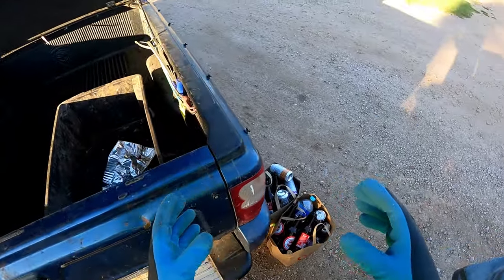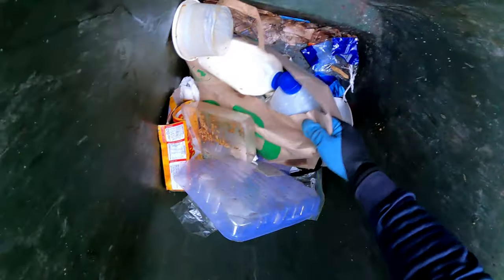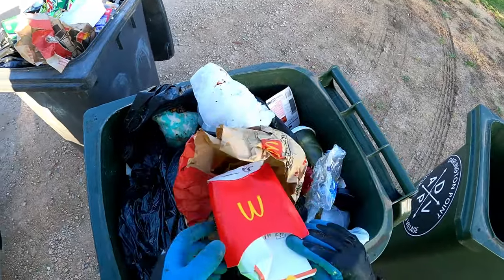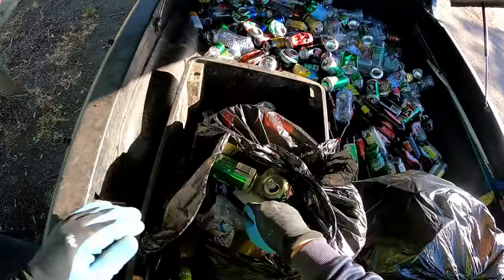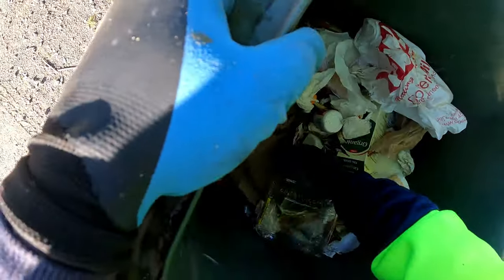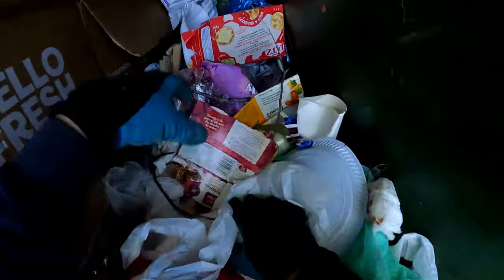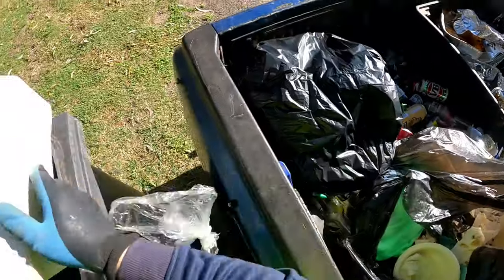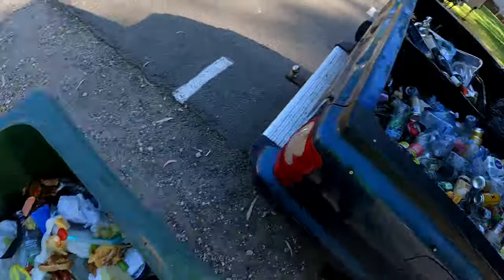Dumpster Diving Part 1 I Think Great Northern Is the Number 1 seller Beer